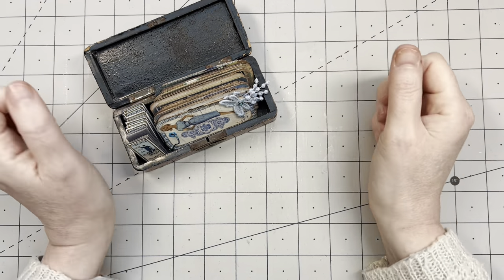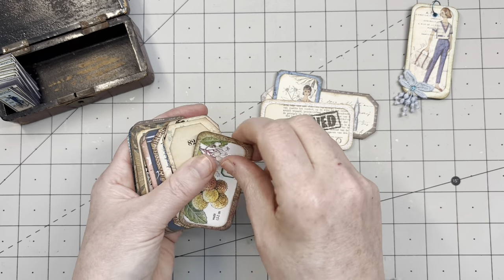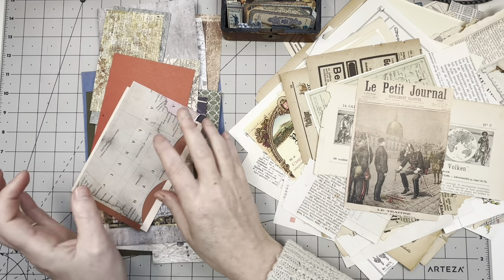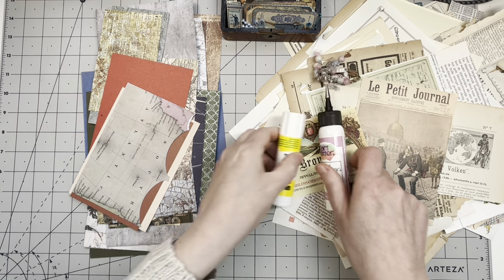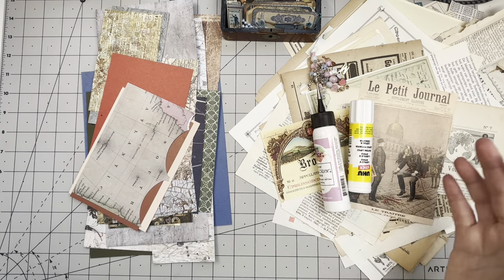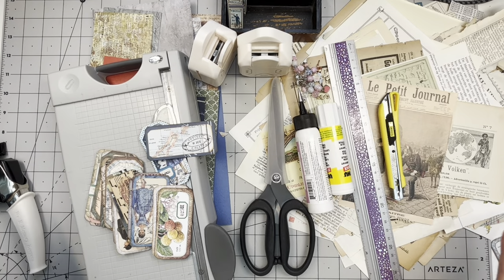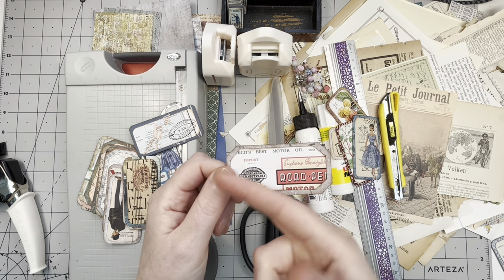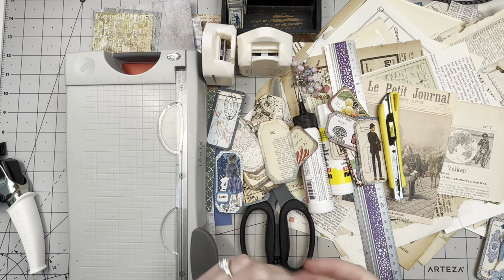MASS MAKE MARCH #12: Easy & Fun Labels from Scraps - Beginner Friendly Crafting!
Hi guys, welcome to episode 12 of Mass Make March. In today's episode, we're diving into one of my all-time favorite projects: creating labels from scraps.
 Not only is this an incredibly versatile craft that can add a personal touch to your journals or various other projects, but it's also a fantastic way to utilize those scraps you've been holding onto. Best of all, you can create a plethora of these unique labels in just one hour!
 Whether you're a seasoned crafter or just starting out, this episode is designed to be very beginner-friendly. So grab your scraps, and let's get crafting!
Your support helps me bring more creative ideas and projects to life.

0:00 - Intro
1:25 - Supplies
5:34 - Layer 1
8:45 - Layer 2
13:58 - Paring and glueing
23:30 - Decorating
56:47 - End Result